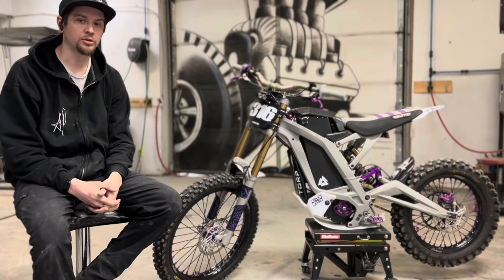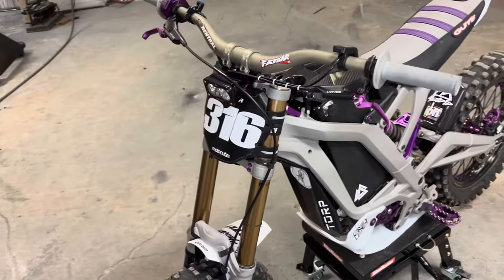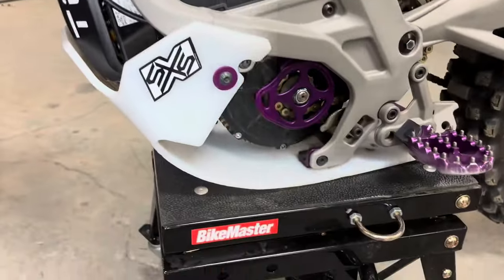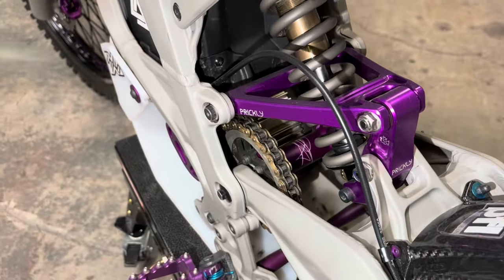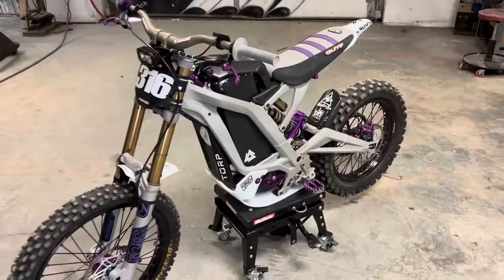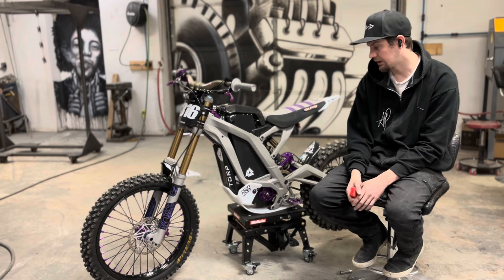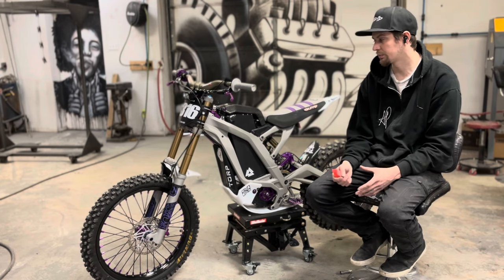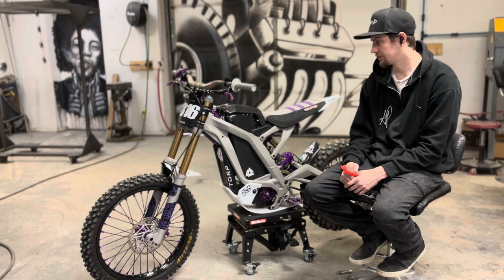CUSTOM POWDER COATED SURRON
The low down on my 2023 surron lite bee x build.

I’m a custom powder coating shop out of postfalls Idaho that gets to build a trick surron for my son and I.

 -Parts-

•Renthal bars, stem and grips
•Prickly stem riser, lite mount, air tag plate, linkage, jack shaft bolt